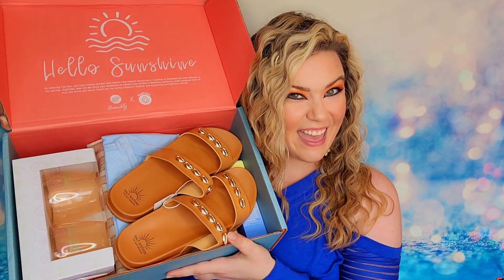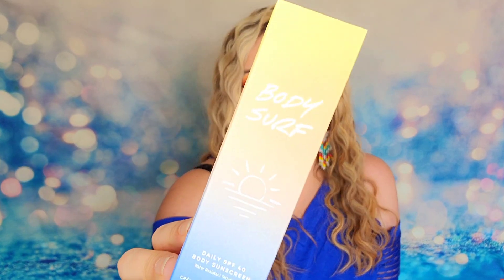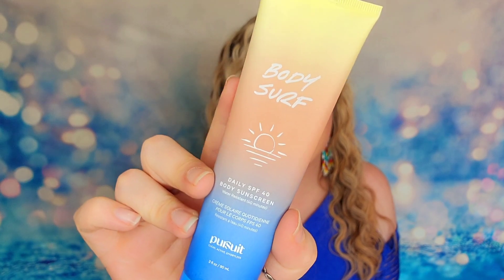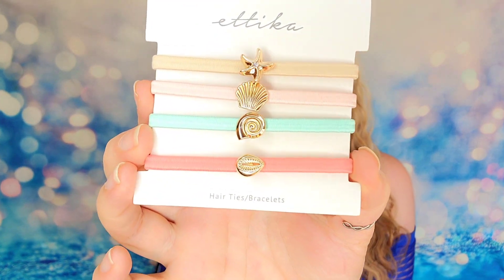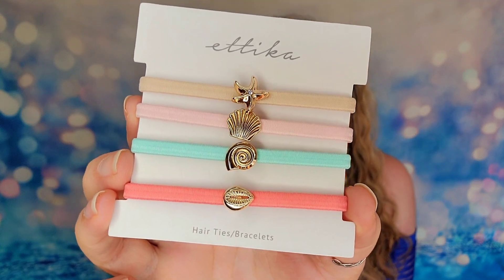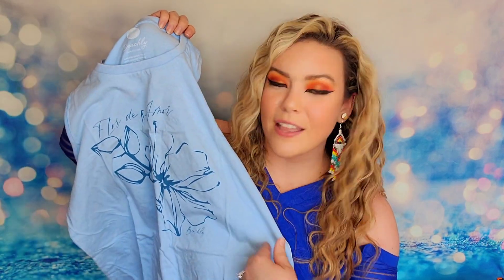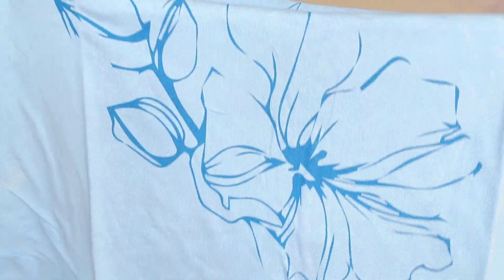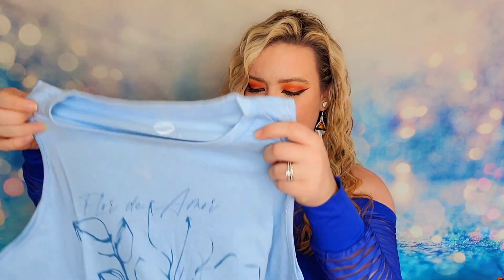Beachly Spring 2023 Unboxing + Coupon Code | BEST FASHION ITEMS IN A BOX!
Coupon Code's (must use link above to redeem in order to work):
Save $30 OFF with code: SAVE30
Save $25 OFF with code: GETBEACHLY5
Receive a FREE bonus box with code: BONUSBOX

The Facts: A quarterly box featuring lifestyle items inspired by the beach. You are able to customize your clothing size and shoe size. All members will be able to choose 2 of 3 different options. $99 + $5 shipping fee. STARTING SPRING 2023: All new members will be able to customize their entire box!  Choose from current items and past box favorite items. Existing members will not receive any duplicates!

Note: New members will be offered additional items that were from previous boxes. However, existing members will not receive any repeats or duplicate products.

Subscription Sisters
c/o Sydney
1704 N Bell # 154